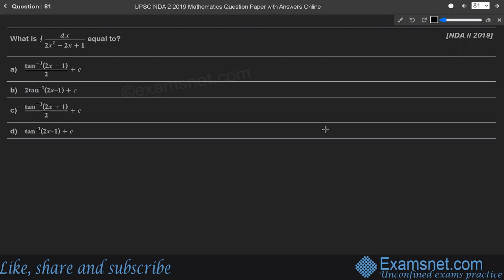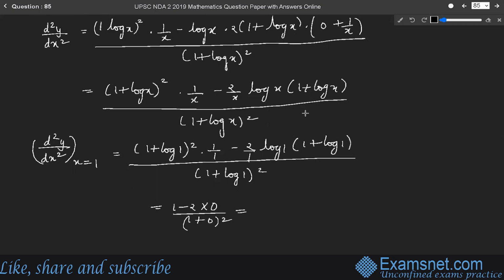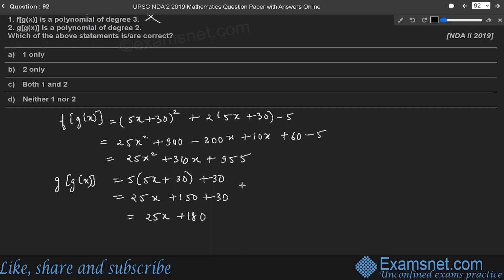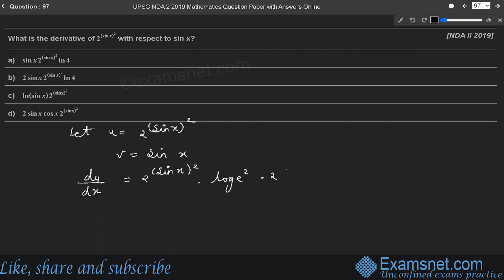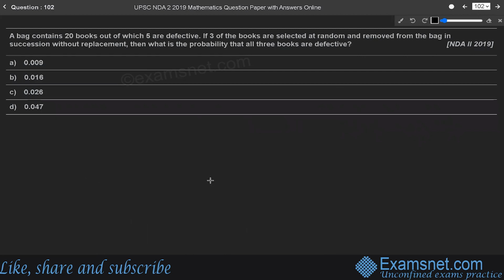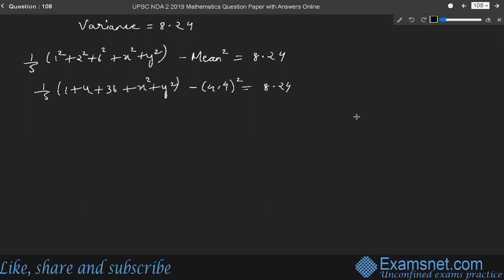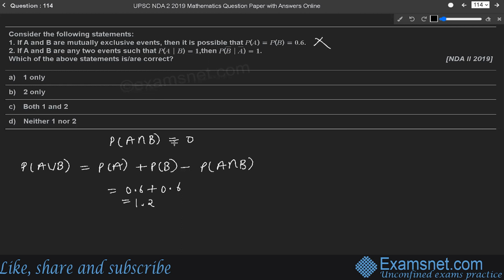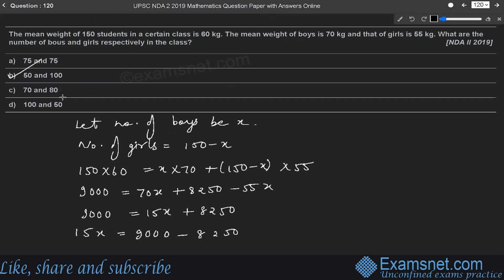NDA 2 2019 Solutions for Math paper with clear explanations for questions 81 to 120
NDA-2 2019 Exam Math solved paper with clear explanations

➤ *Jump to Questions* :
00:00:00 - Intro
00:00:16 - Question  81
00:02:30 - Question  82
00:03:37 - Question  83
00:05:33 - Question  84
00:08:17 - Question  85
00:10:10 - Question  86
00:11:17 - Question  87
00:11:48 - Question  88
00:12:44 - Question  89
00:14:55 - Question  90
00:16:26 - Question  91
00:18:05 - Question  92
00:19:41 - Question  93
00:21:13 - Question  94
00:25:51 - Question  95
00:26:47 - Question  96
00:28:35 - Question  97
00:29:57 - Question  98
00:31:52 - Question  99
00:34:36 - Question  100
00:36:08 - Question  101
00:38:36 - Question  102
00:39:30 - Question  103
00:40:45 - Question  104
00:42:13 - Question  105
00:43:34 - Question  106
00:45:31 - Question  107
00:47:03 - Question  108
00:50:29 - Question  109
00:51:03 - Question  110
00:52:25 - Question  111
00:54:19 - Question  112
00:55:11 - Question  113
00:56:55 - Question  114
00:58:56 - Question  115
01:00:32 - Question  116
01:01:23 - Question  117
01:02:12 - Question  118
01:04:54 - Question  119
01:05:52 - Question  120